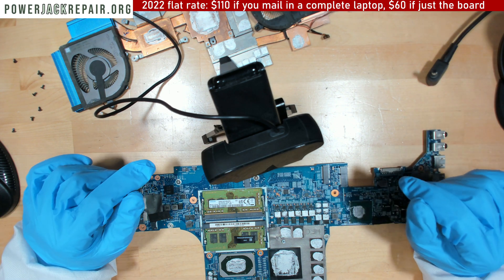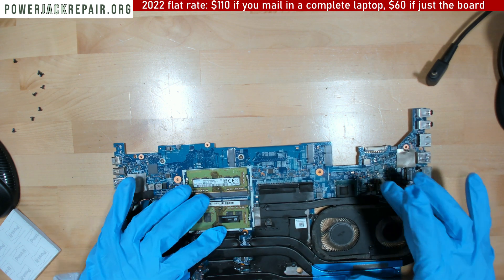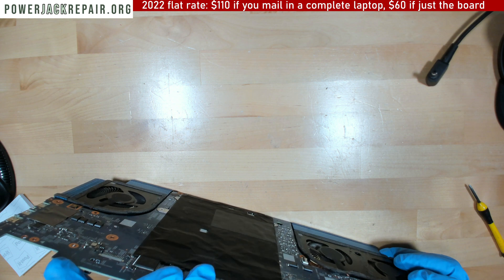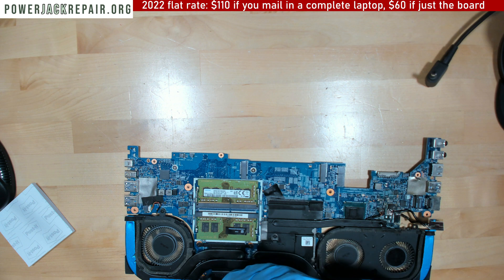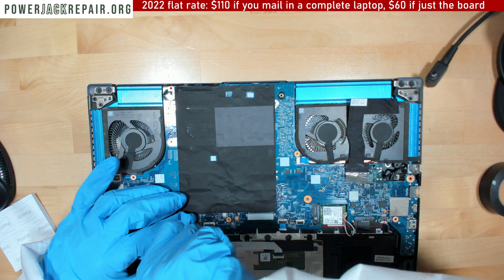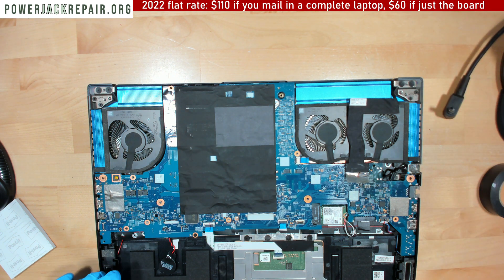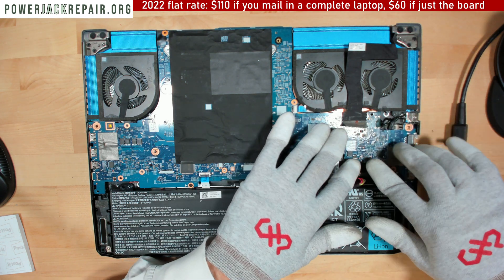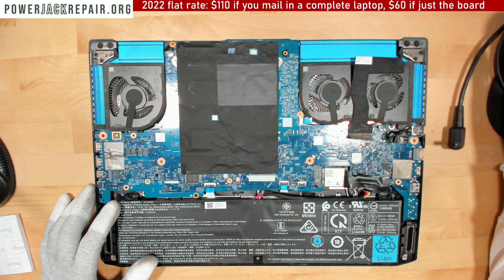Acer predator a good example of unfixable laptops N18w3 pt515-52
Timecodes
0:00 How to fix a laptop power jack
5:30 How to repair a laptop Power Jack
10:00 Charging port fix